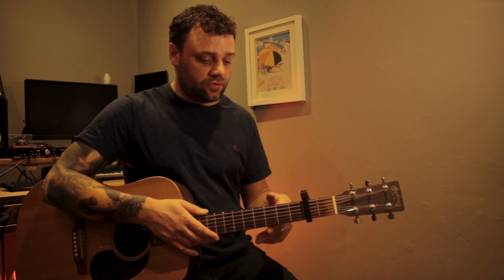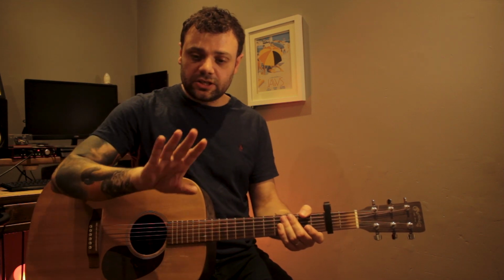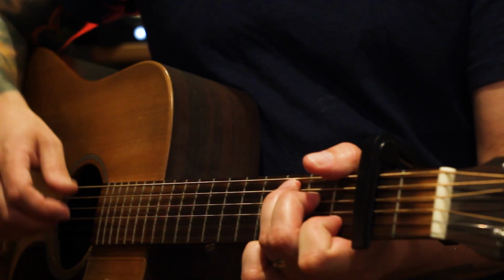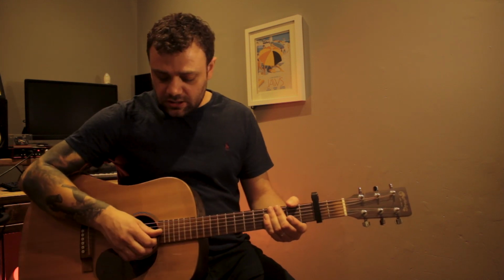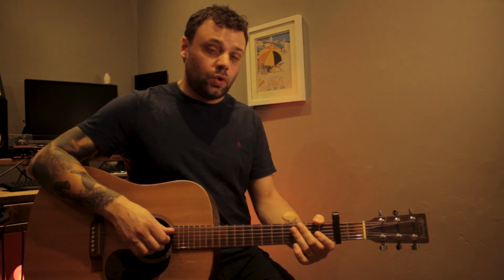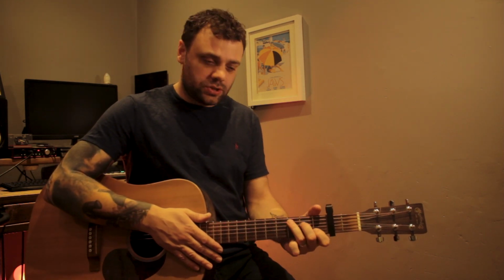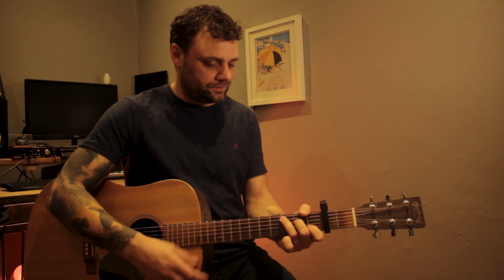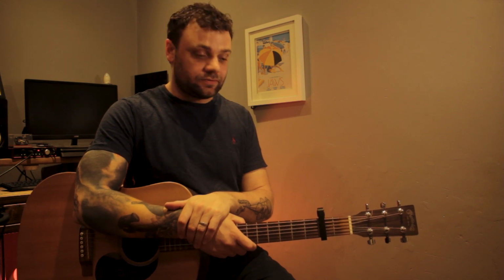Tracy Chapman | Fast Car | Guitar Lesson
Here is a quick run through for Tracy Chapman's Fast Car.